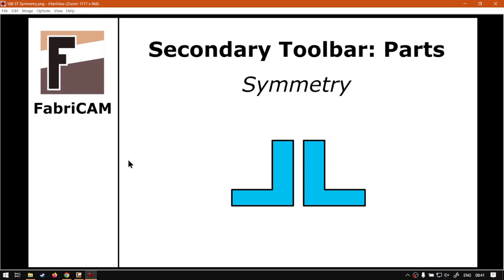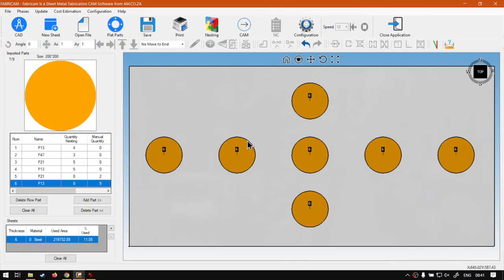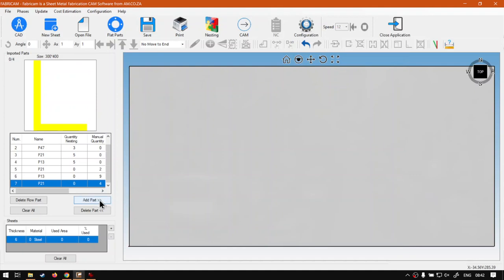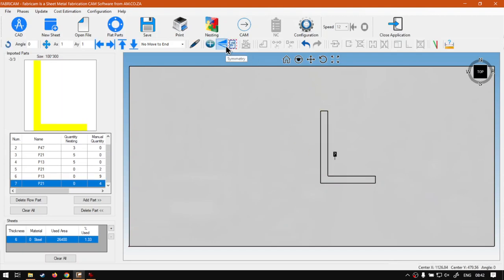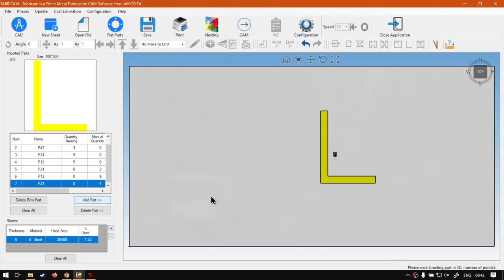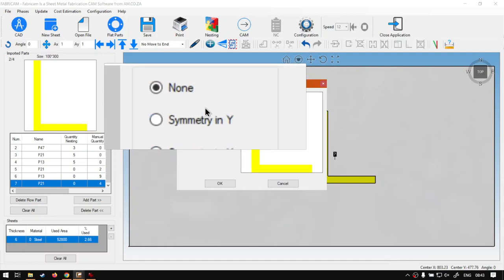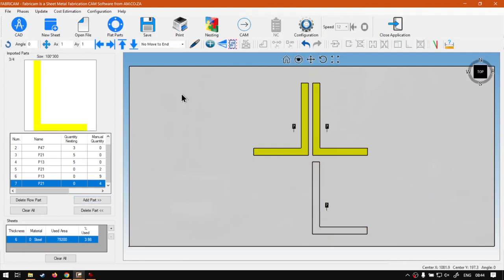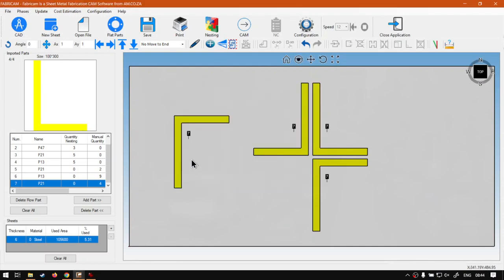FabriCAM Software Secondary Toolbar Parts Symmetry (Part 8) Step by Step Video Tutorial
In most cases when you are working with flat parts, just a simple rotate and move will be enough to get the desired transformations.

But when it comes to having shapes in a more Symmetrical layout, your basic transform tool will not be able to do what you need.

This video is part of a Mini-Series. Next video covers ST Group and Ungroup. Previous video covered ST Add Part Settings.